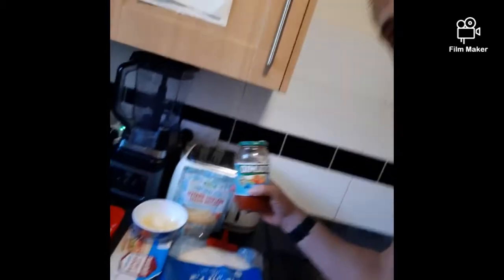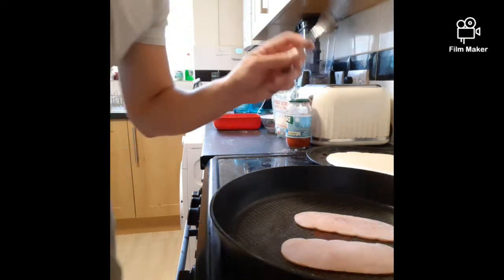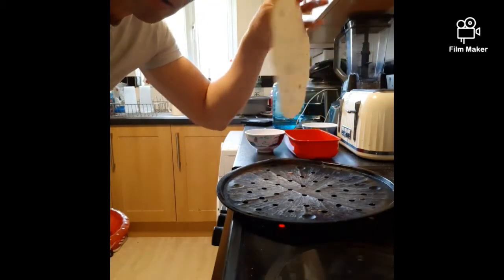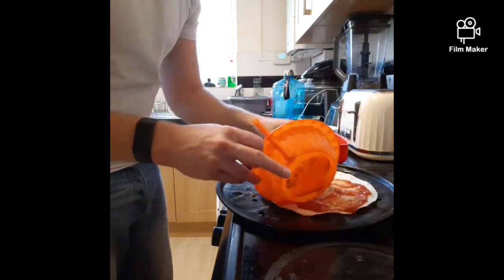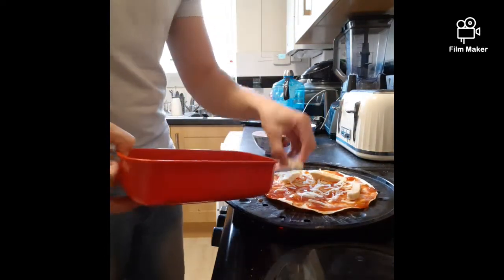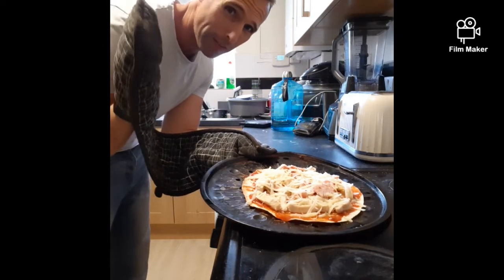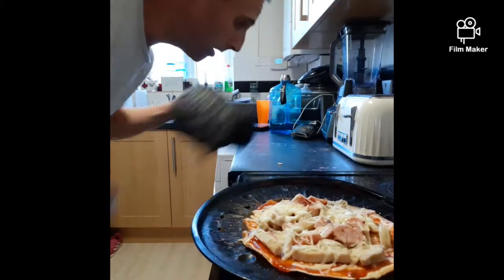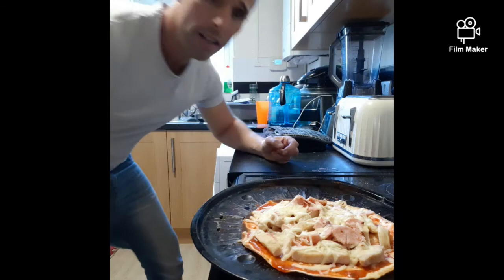high protein chicken and bacon melt pizza - Diet recipe - Smithy's Fitness